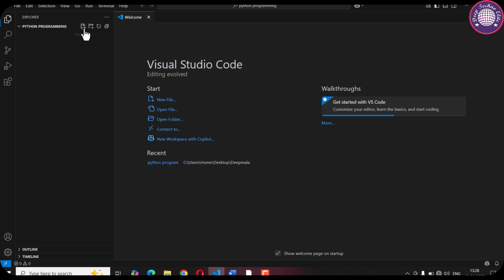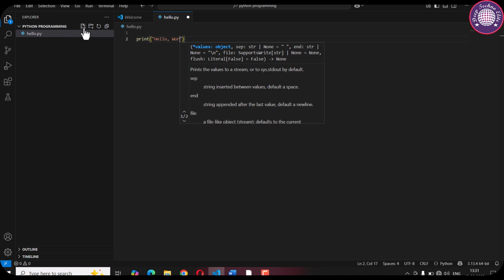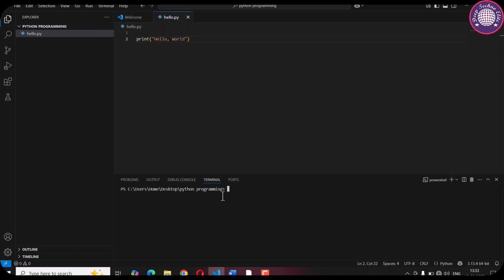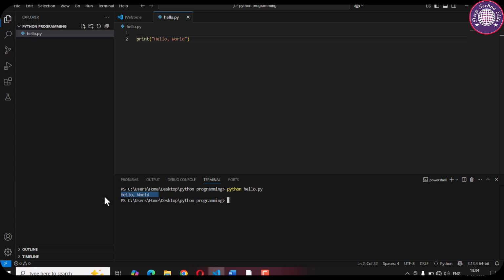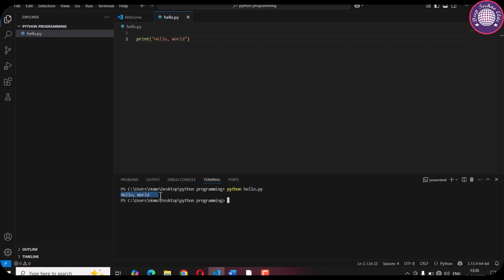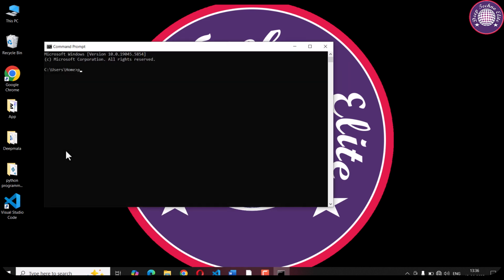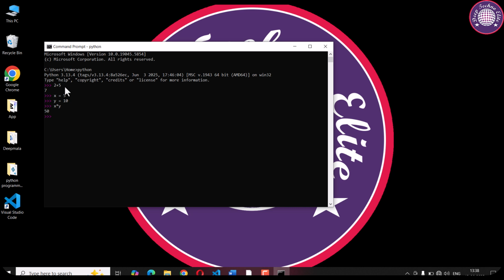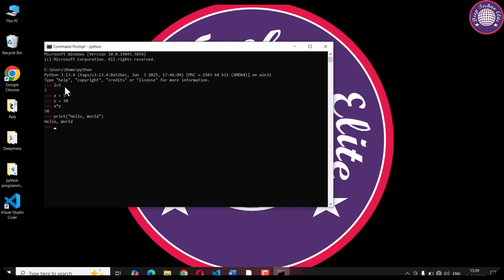Python Quick start: Write & Run Your First Program (Beginner's Guide)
🚀 Welcome to Python Quickstart!
Ready to dive into the world of coding? In this beginner-friendly video, we’re kicking things off with the basics of Python—one of the most powerful and accessible programming languages out there. You’ll learn how to:
- ✅ Set up Python on your system
- ✅ Understand how Python code is written
- ✅ Run your very first Python program
Whether you’re completely new or just brushing up, this video sets the perfect foundation. Grab your keyboard, follow along, and let’s start building with Python!
💡 No experience needed—just curiosity and a screen.

First Python program tutorial
Python Quickstart guide

How to write your first Python code
Python programming setup step-by-step
Run Python code on Windows
Getting started with Python for newbies
Intro to Python programming language
Python tutorial 2025,
Python coding walkthrough,
Start programming with Python,